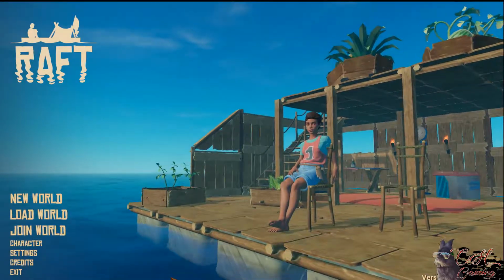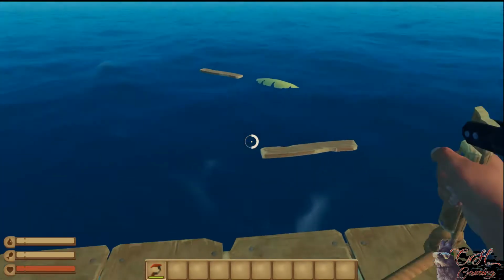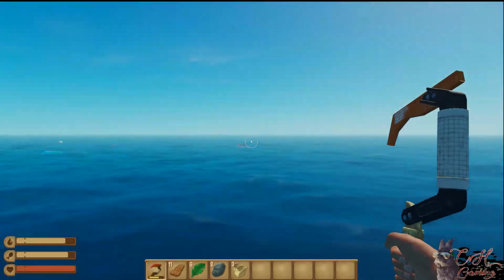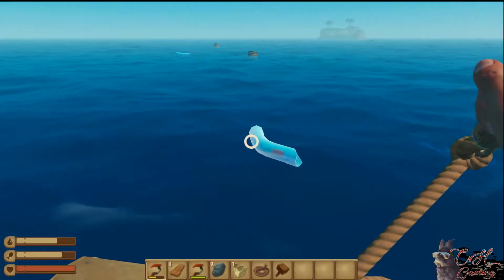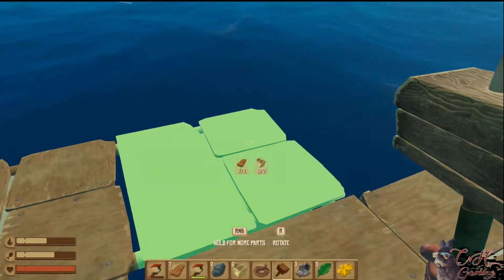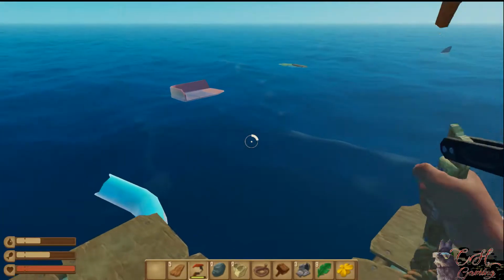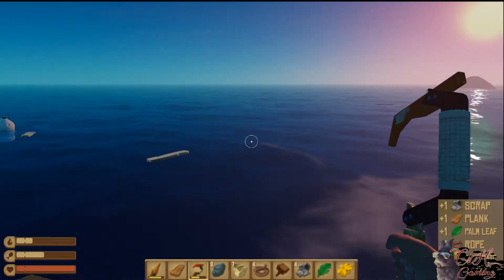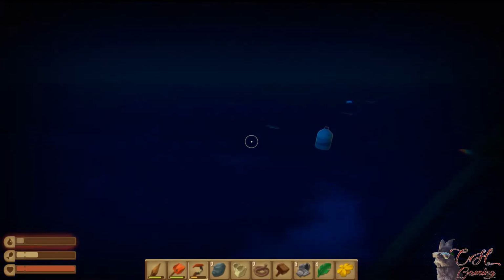RAFT STEAMGAMEPLAY MY FIRST LOOK!!!!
Video Description

***NEW**Gaming Specs

Processor: AMD FX-8370 with AMD Wraith Cooler 4.0 ghz
Ram:16GB Mushkin Ram 1600mhz bus
GPU: HD Radeon 7850 2G V-Ram

Old Gaming Specs

Videos Older than March 31st 2018

Processor: AMD A8-4500M APU 1.9GHz
Ram:8GB
GPU: AMD Radeon HD 7640G